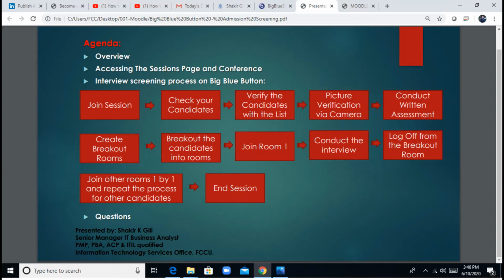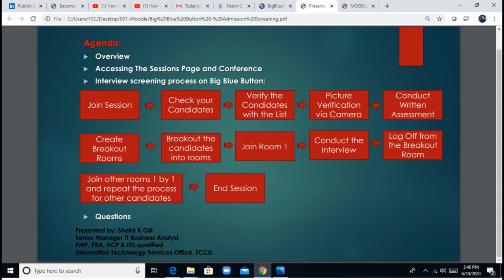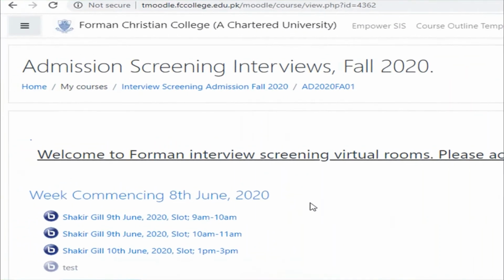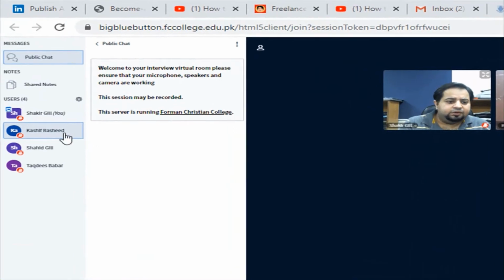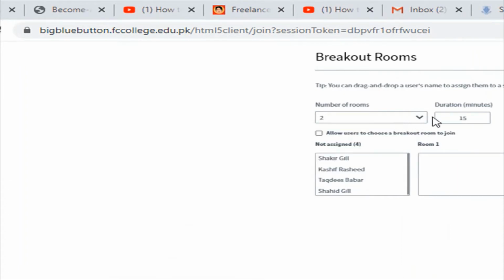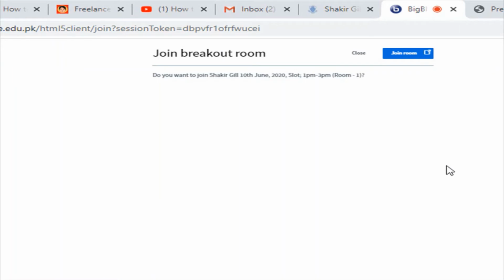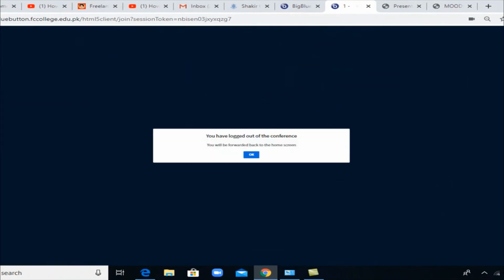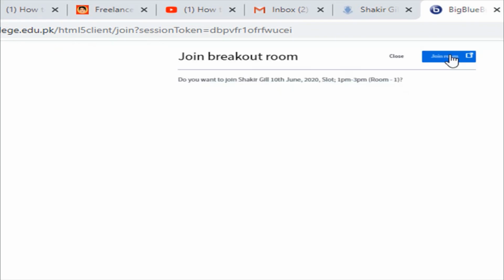Using BigBlueButton and Moodle (LMS) for admission screening interviews